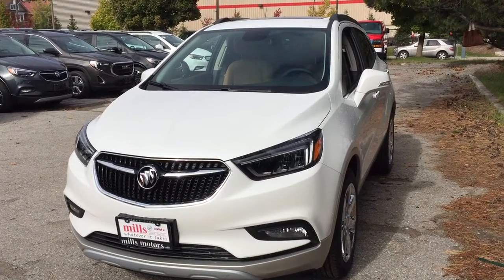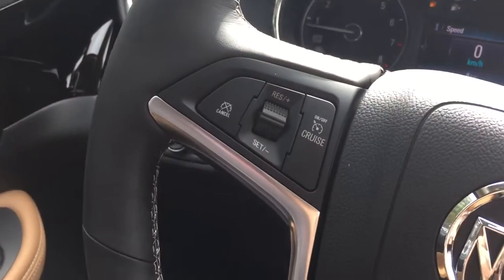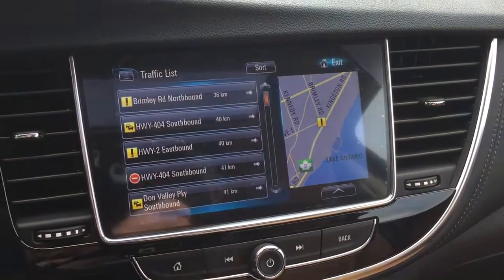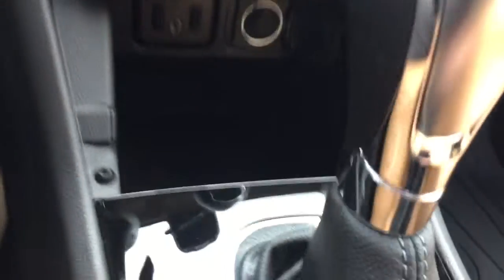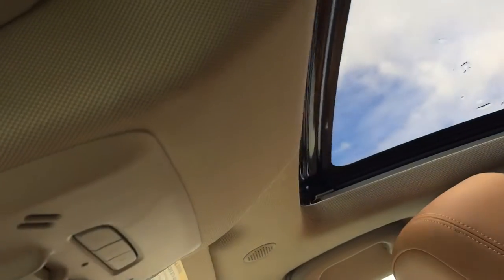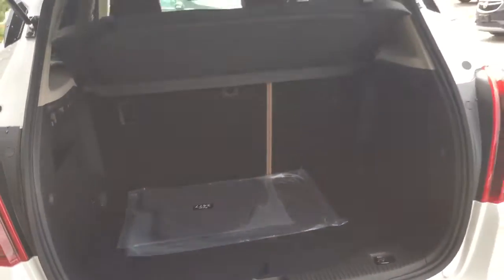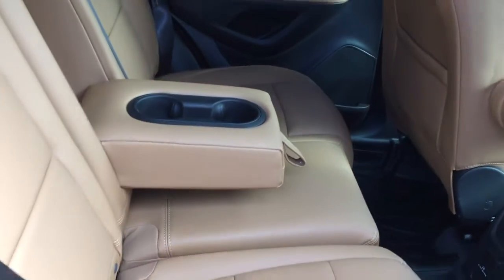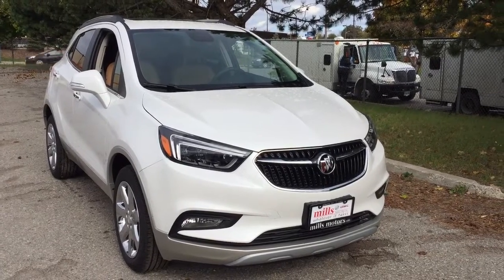2019 Buick Encore AWD Essence Heated Steering Sunroof Leather White Oshawa ON Stock #190137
This is a White Frost Tricoat 2019 Buick Encore AWD 4dr Essence Review Oshawa null - Mills Motors Buick GMC with Automatic transmission White Frost Tricoat color and Brandy interior color. (Uploaded by DataDriver).